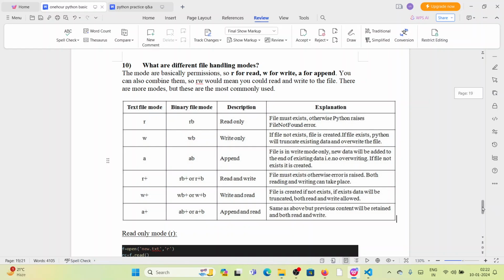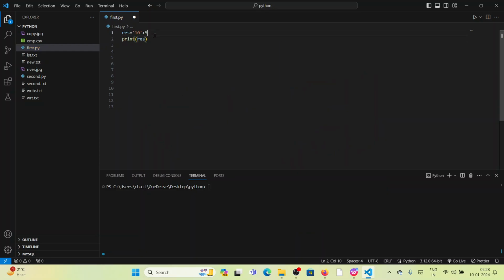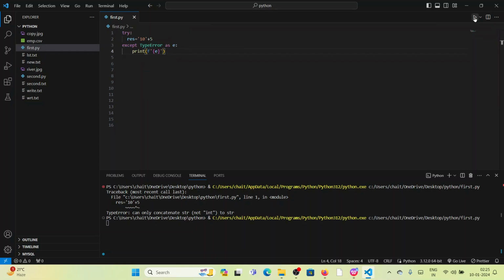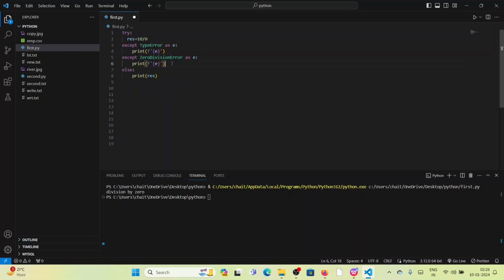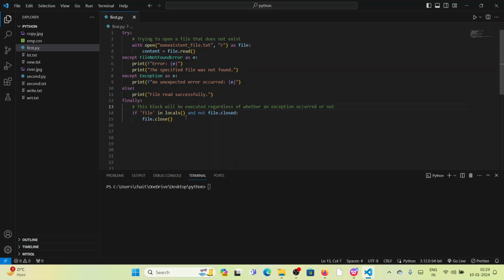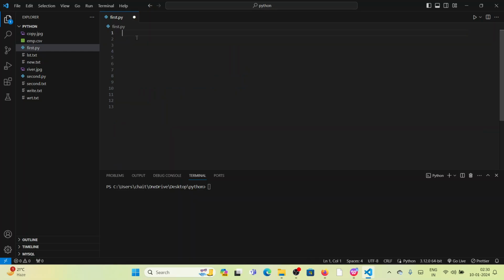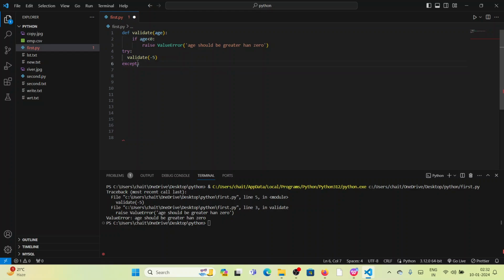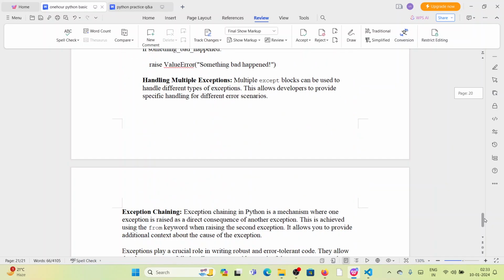Python Exceptions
11)What are the exceptions in python?